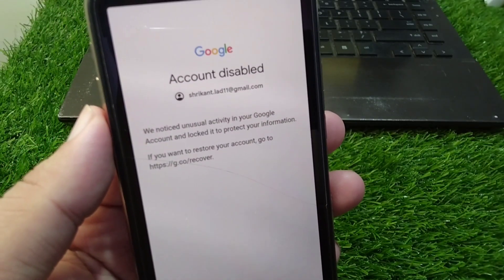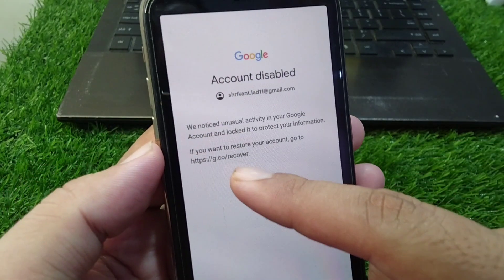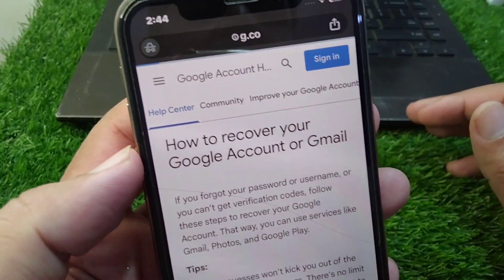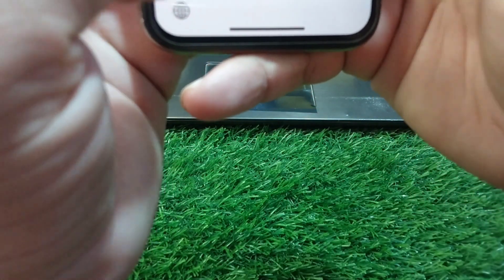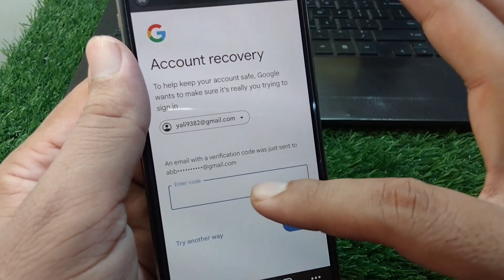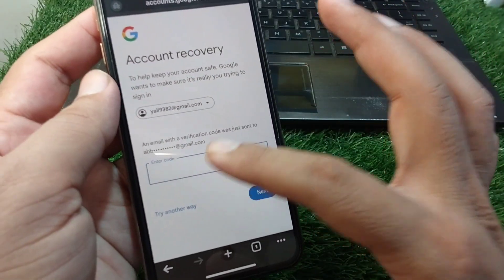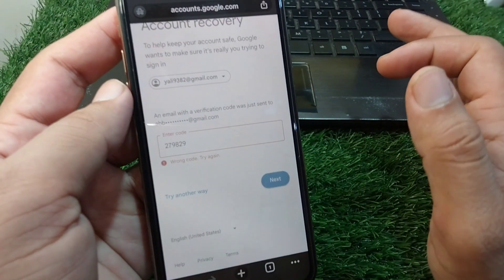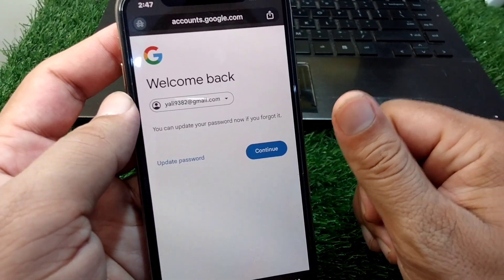Account Disabled | How to Fix We Noticed Unusual Activity in Your Google Account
Related Tags 🏷️

we noticed unusual activity in your google account and locked it to protect your information,
we noticed unusual activity in your google account and locked it to protect your information 2024,

Related Hashtag #️⃣

1.
2.
3.
4.
5.
6.
7.
8.
9.
10.
11.
12.
13.
14.
15.
16.
17.
18.
19.
20.
21.
22.
23.
24.
25.
26.
27.
28.
29.
30.
31.
32.
33.
34.
35.
36.
37.
38.
39.
40.
41.
42.
43.
44.
45.
46.
47.
48.
49.
50.
51.
52.
53.
54.
55.
56.
57.
58.
59.
60.
61.
62.
63.
64.
65.
66.
67.
68.
69.
70.
71.
72.
73.
74.
75.
76.
77.
78.
79.
80.
81.
82.
83.
84.
85.
86.
87.
88.
89.
90.
91.
92.
93.
94.
95.
96.
97.
98.
99.
100.